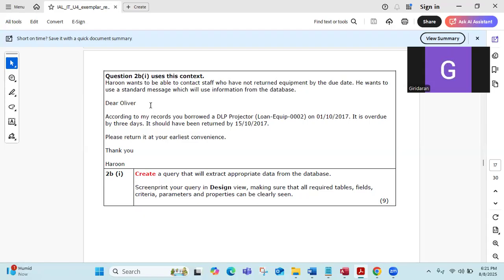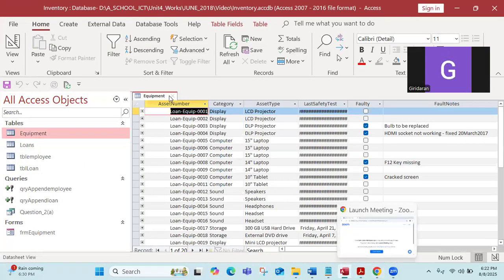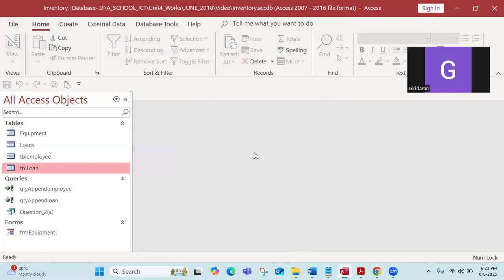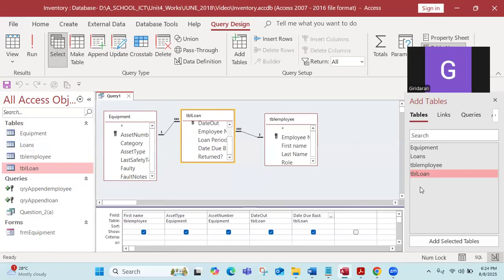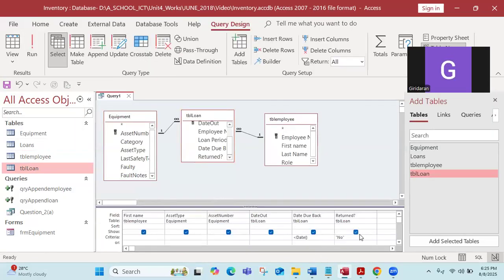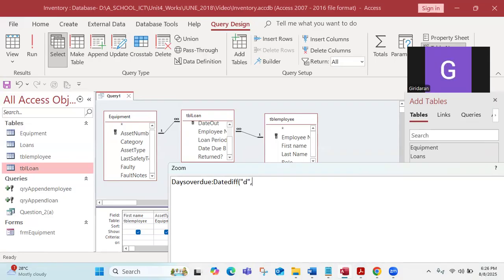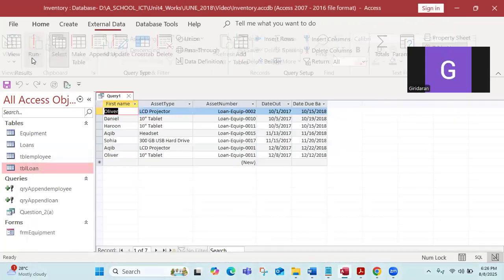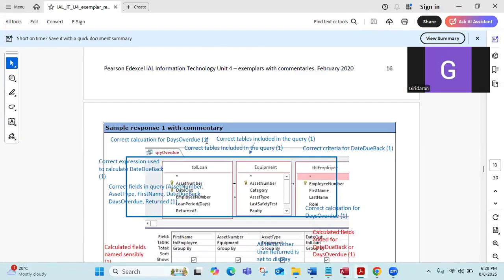Edexcel IAL - A2 - ICT - Unit 4 - 2018 June Exam Paper Question 2(b)(i)